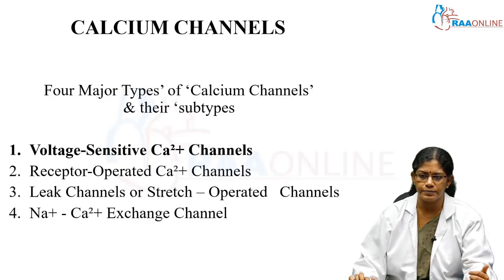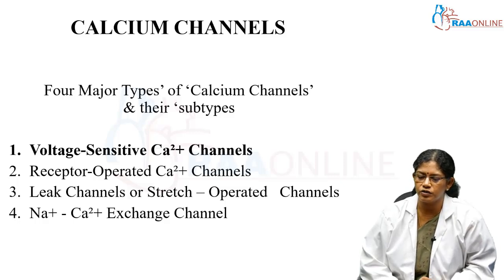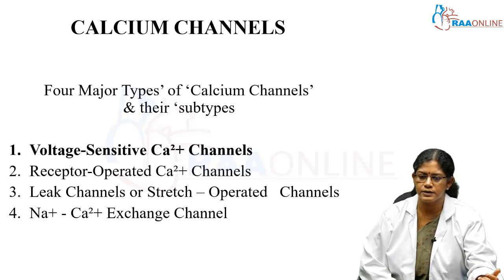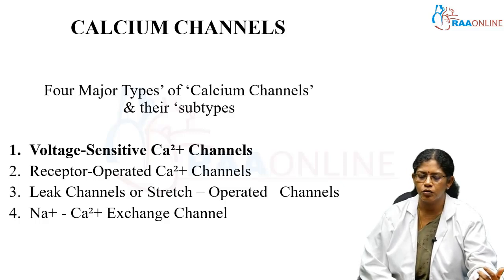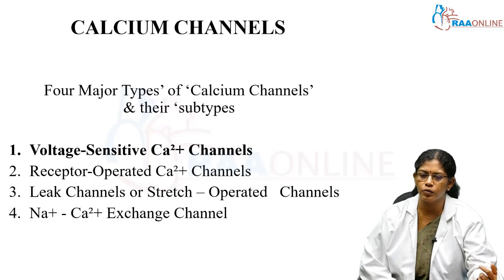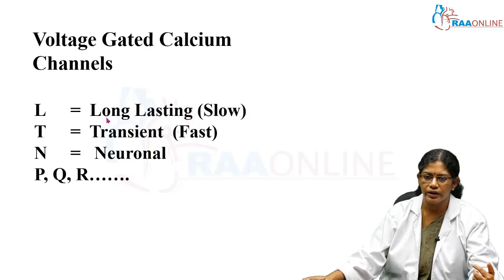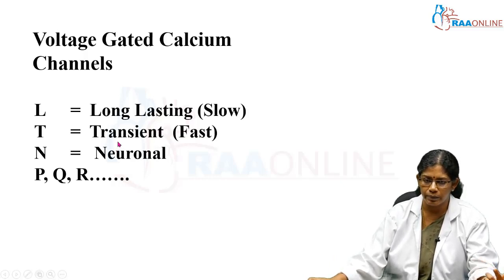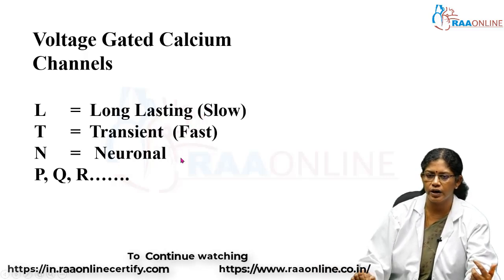CCB Calcium Channel Blockers